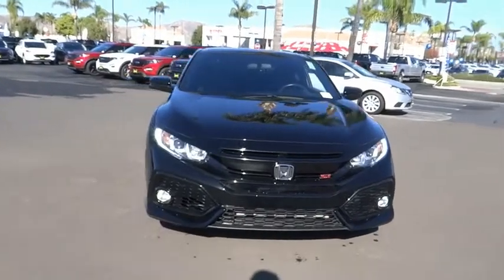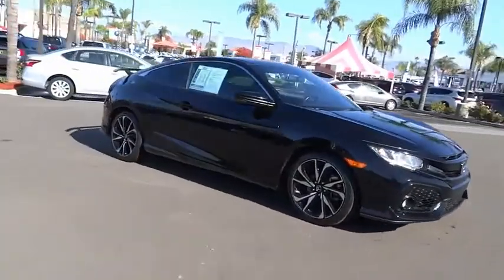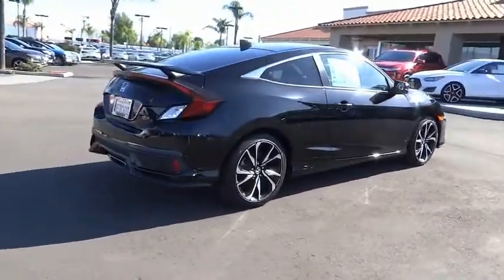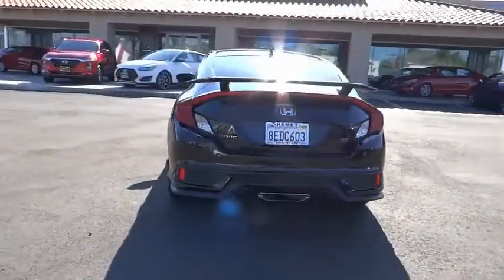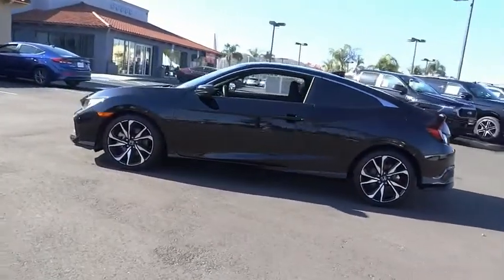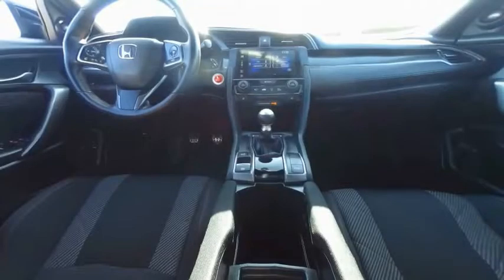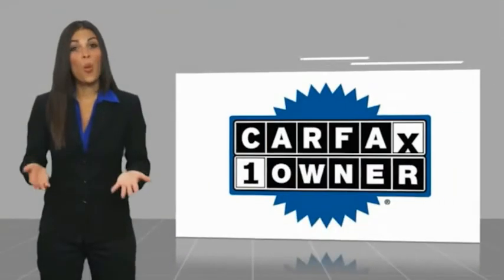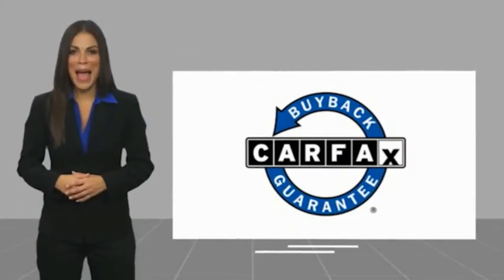2017 Honda Civic Coupe HEMET BEAUMONT MENIFEE PERRIS LAKE ELSINORE MURRIETA 221030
2017 Honda Civic Coupe Si Manual

GOSCH FORD HEMET PROUDLY SERVING HEMET, BEAUMONT, MENIFEE, PERRIS, LAKE ELSINORE, MURRIETA, AND SURROUNDING SOUTHERN CALIFORNIA LOCATIONS. THIS BLACK 2017 Honda CIVIC COUPE IS EQUIPPED WITH A Engine: 1.5T I-4 DOHC 16-Valve, MANUAL TRANSMISSION, AND RECEIVES AN ESTIMATED 28 City/38 Hwy MPG. GOSCH FORD HEMET 150 CARRIAGE CIRCLE HEMET CA 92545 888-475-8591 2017 Honda CIVIC COUPE Si Manual CARFAX One-Owner. Clean CARFAX. Black 2017 Honda Civic Si FWD 6-Speed Manual 1.5L I-4 DI DOHC Turbocharged Alloy wheels, Exterior Parking Camera Rear, Power moonroof. Please Call GOScH Ford for more information. 28/38 City/Highway MPG Awards: * 2017 KBB.com 10 Most Awarded Brands * 2017 KBB.com Brand Image Awards 2016 Kelley Blue Book Brand Image Awards are based on the Brand Watch(tm) study from Kelley Blue Book Market Intelligence. Award calculated among non-luxury shoppers. Kelley Blue Book is a registered trademark of Kelley Blue Book Co., Inc. Welcome to Gosch Ford! Located in Hemet, CA, Gosch Ford is proud to be one of the premier dealerships in the area. From the moment you walk into our showroom, you'll know our commitment to Customer Service is second to none. We strive to make your experience with Gosch Ford a good one ?? for the life of your vehicle. Whether you need to Purchase, Finance, or Service a New or Pre-Owned Ford, you ??ve come to the right place. Stock #: 8-221030 | VIN: 2HGFC3A5XHH754416 | 2017 Honda Civic Coupe Si Manual POWER WINDOWS ALLOY WHEELS AIR CONDITIONING Gosch Ford Hemet